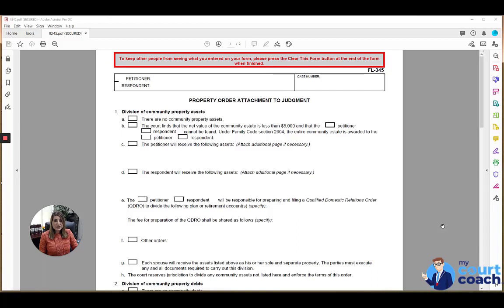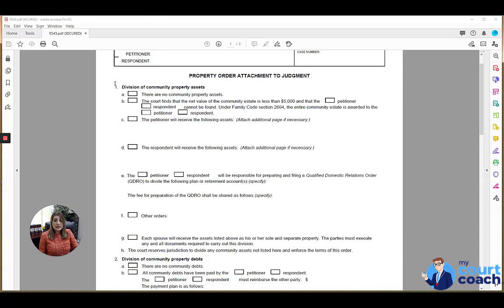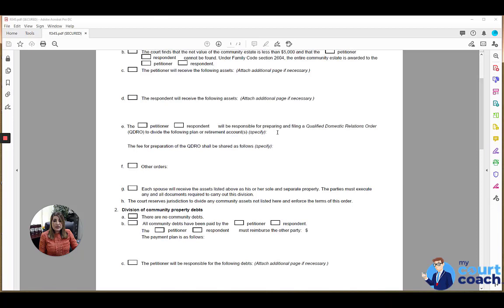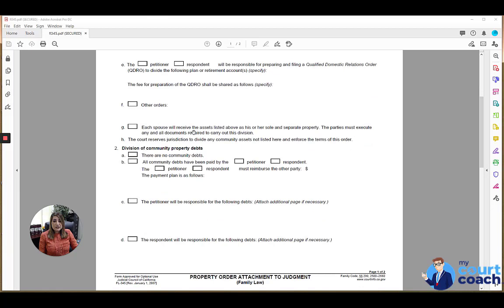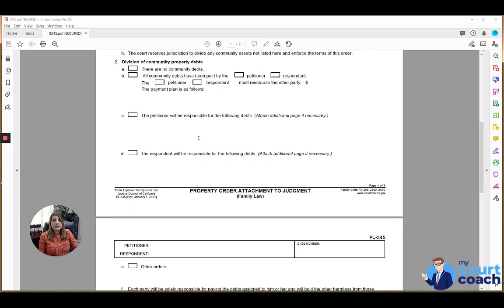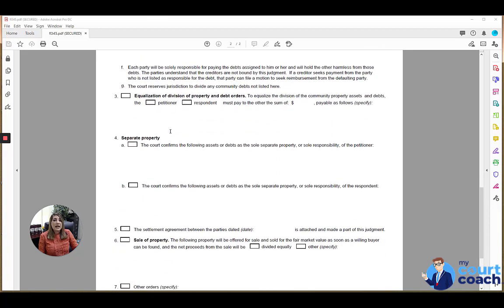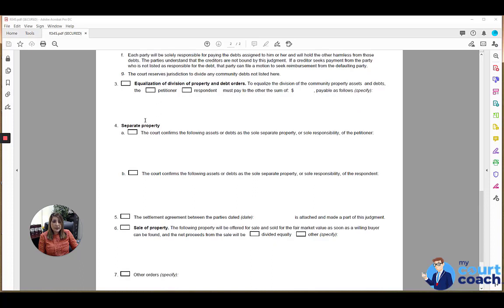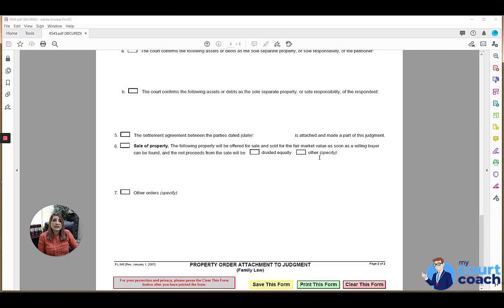How the Judge Makes the Final Order re: Property Division in California Family Court (Form FL-345)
This video is part of a series, so watch our whole playlist on Judgments of Dissolution and Legal Separation.

The Property Order Attachment to Judgment form gets attached to the final judgment in your divorce case.

Good luck!